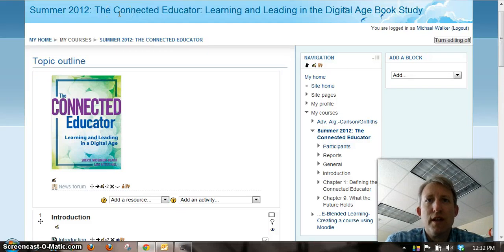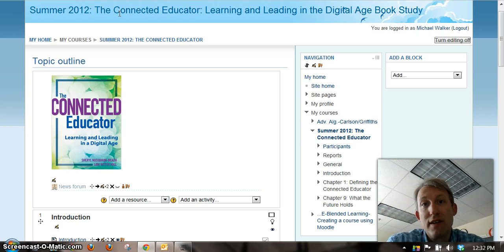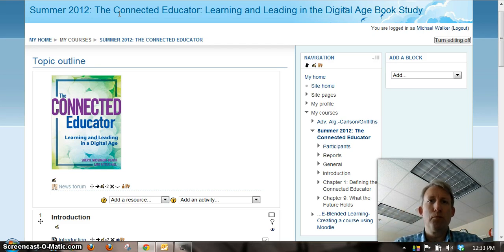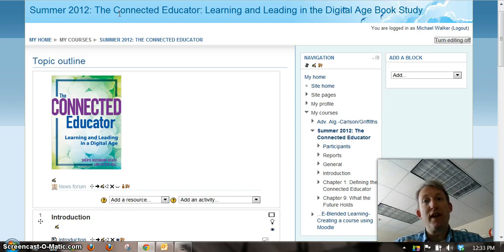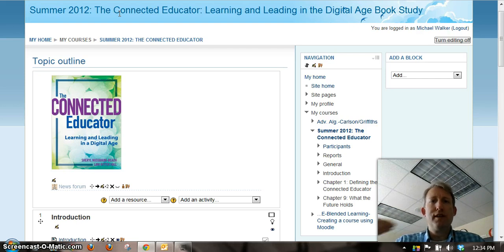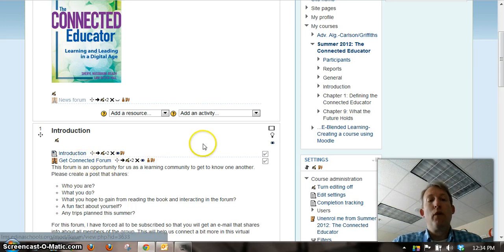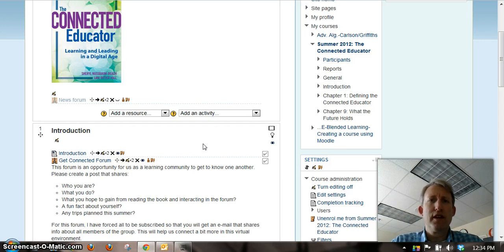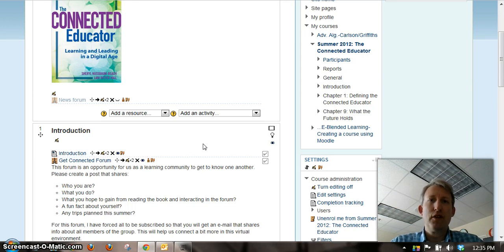Connected Educator Book Study Introduction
Welcome to the Connected Educator Book Study!